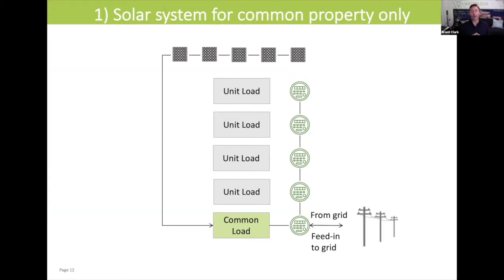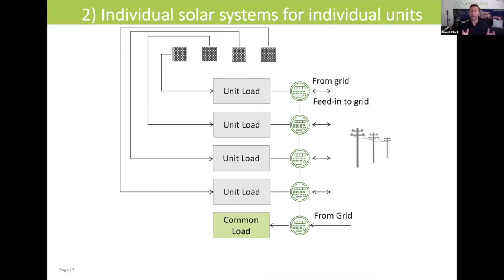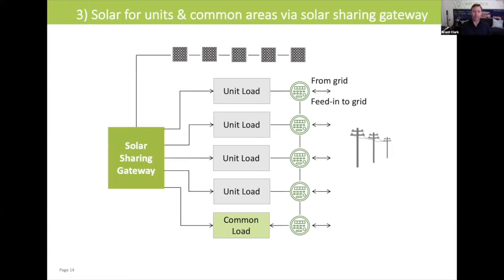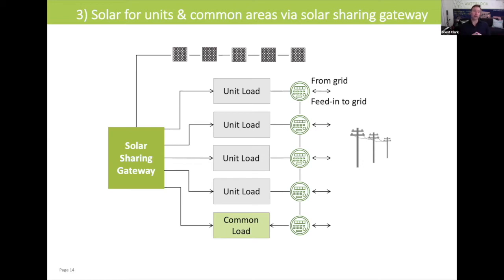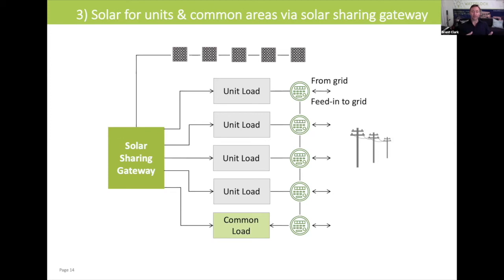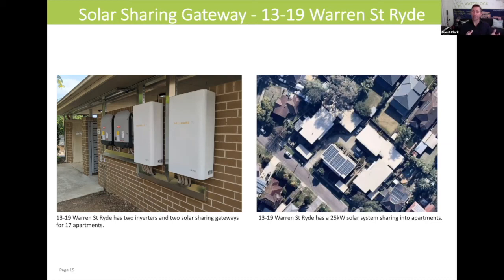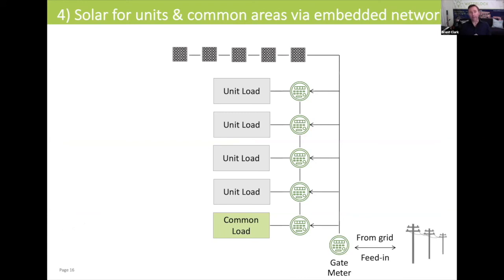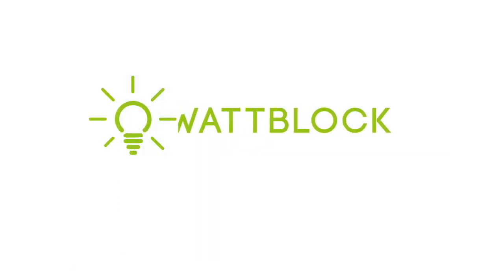4 Solar Models for Strata Apartment Buildings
What are the 4 ways to install solar panels on a strata apartment building?